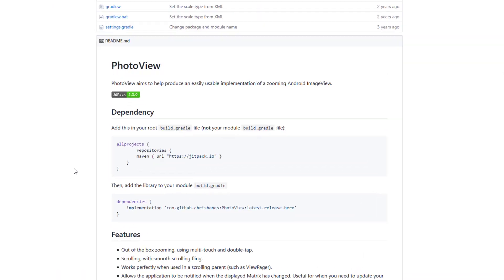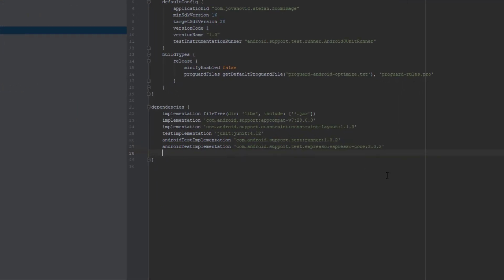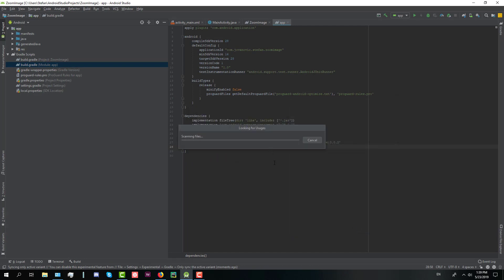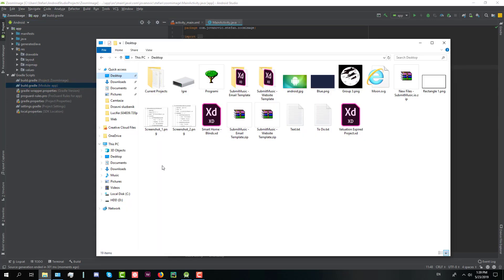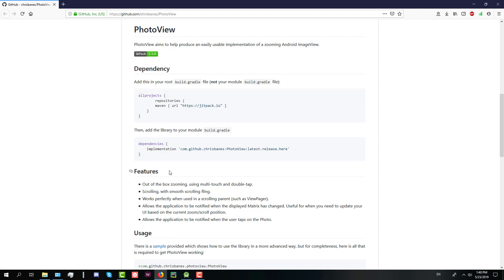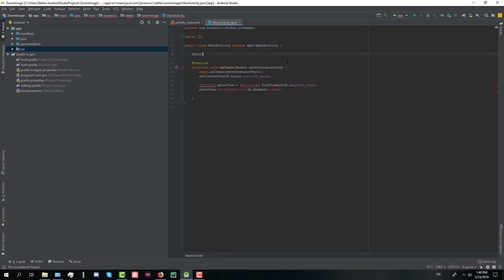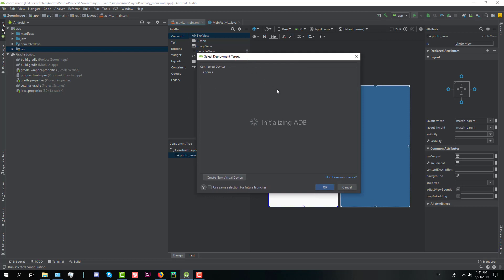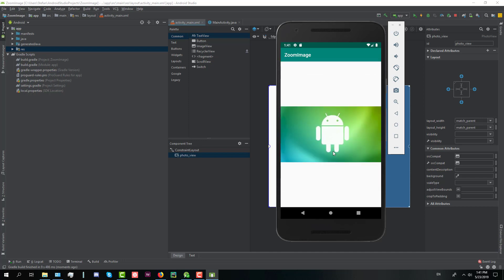How to Zoom in/out ImageView using PhotoView | Android Studio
In this video you'll learn how to zoom in/out your image view element with ease, by using two fingers or dubble tapping on it using library called 'PhotoView'.